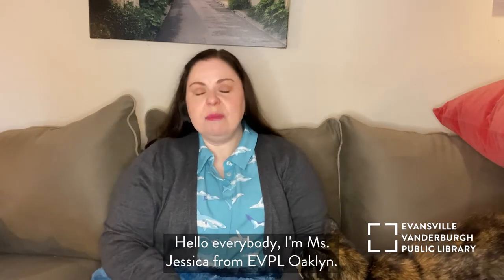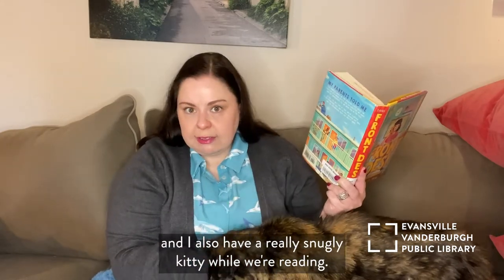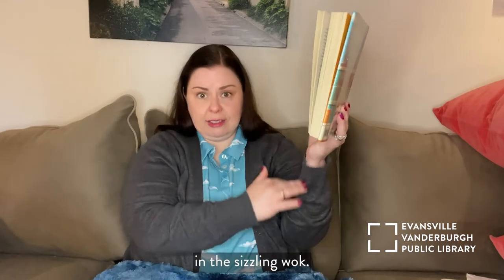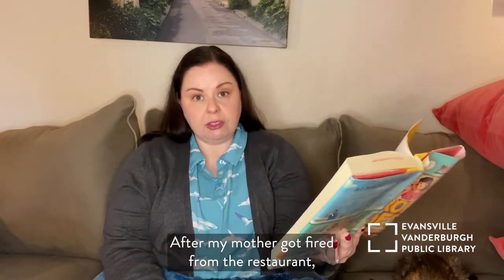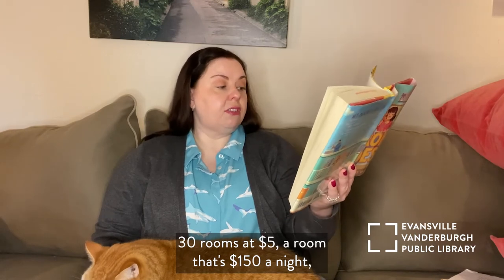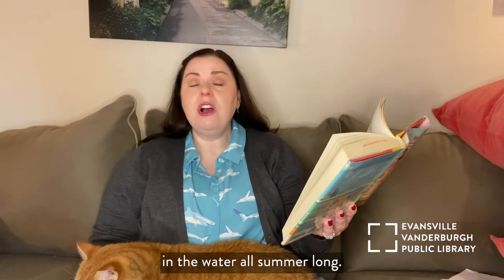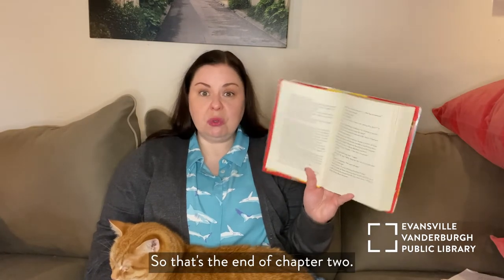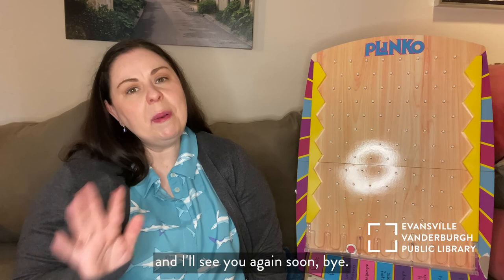Chapter Book Storytime • 𝐹𝑟𝑜𝑛𝑡 𝐷𝑒𝑠𝑘 • EVPL Digital Program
“... a mistake isn't always a mistake. ... Sometimes a mistake is actually an opportunity, but we just can't see it right then and there.”

Join Ms. Jessica as she previews the *historical fiction* novel 𝐹𝑟𝑜𝑛𝑡 𝐷𝑒𝑠𝑘 by Kelly Yang in this edition of Chapter Book Storytime, The Variety Pack.

If you want to see how 𝐹𝑟𝑜𝑛𝑡 𝐷𝑒𝑠𝑘 continues, here's how you can check it out:

🕳️ Check out our Chapter Book Storytime series featuring 𝘏𝘰𝘭𝘦𝘴 by Louis Sachar

📚 And, watch our Chapter Book Storytime series featuring 𝘌𝘴𝘤𝘢𝘱𝘦 𝘧𝘳𝘰𝘮 𝘔𝘳. 𝘓𝘦𝘮𝘰𝘯𝘤𝘦𝘭𝘭𝘰'𝘴 𝘓𝘪𝘣𝘳𝘢𝘳𝘺 by Chris Grabenstein

📖 Get previews of additional Chapter Books by checking out our Variety Pack playlist

🌕 Start 3OO Books by 3rd Grade